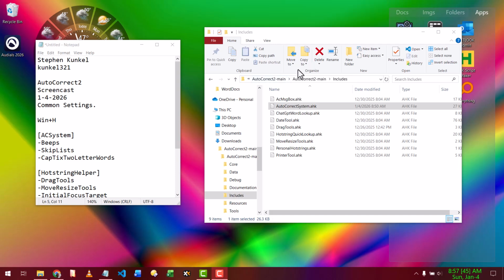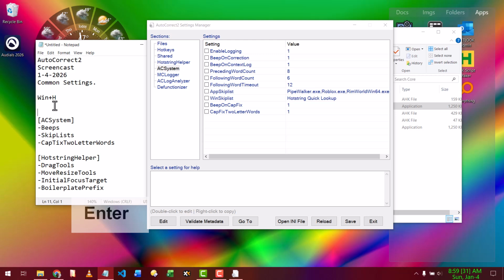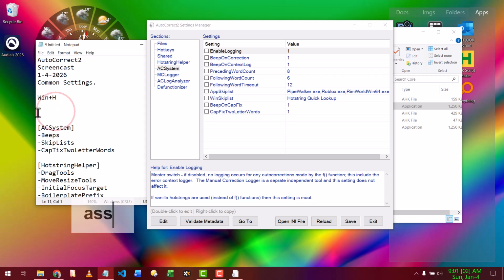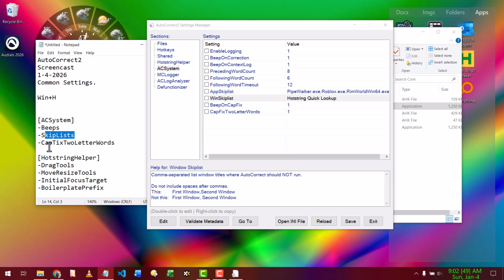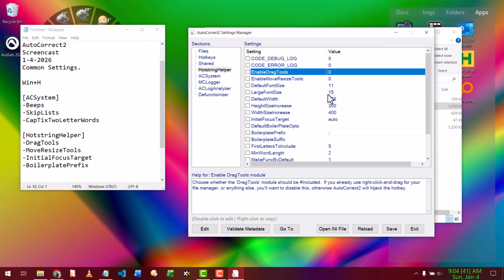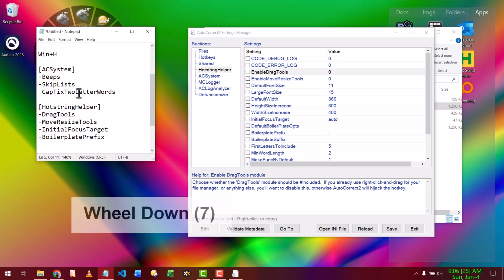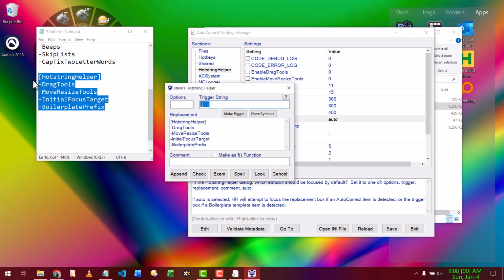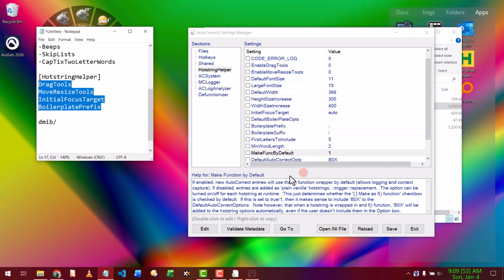AutoCorrect2 Common Settings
Common user settings for AutoCorrect2 AHK v2 app.